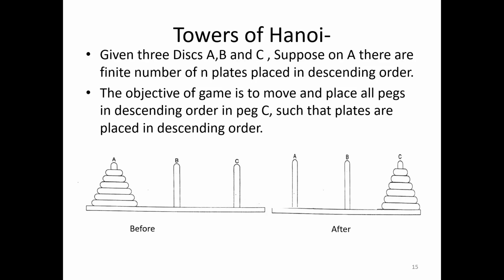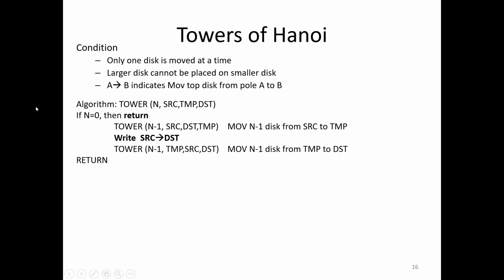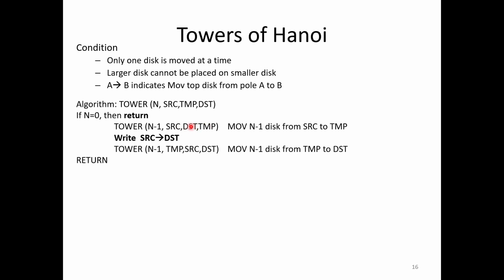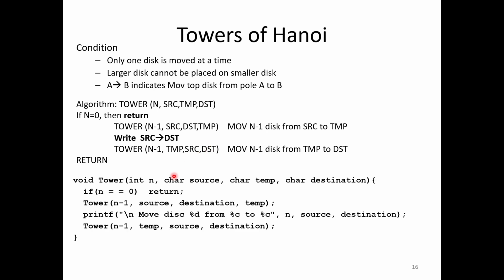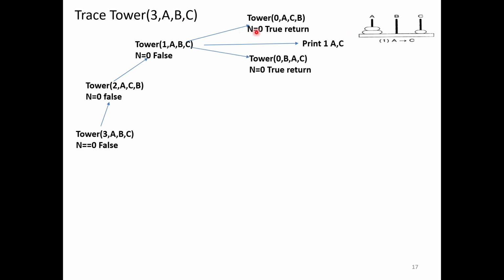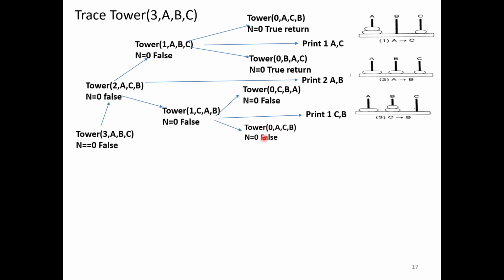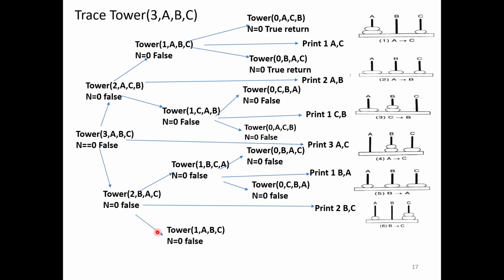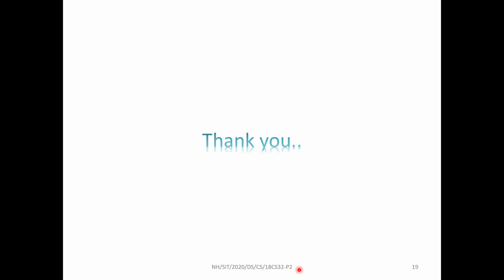Tower Of Hanoi 5B